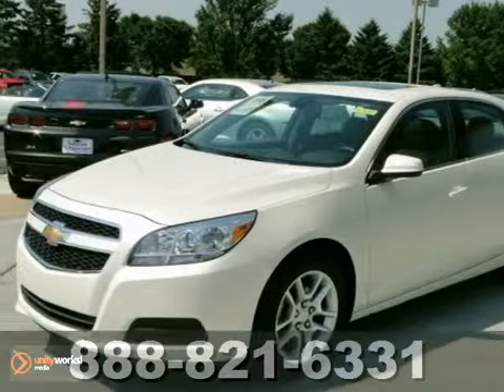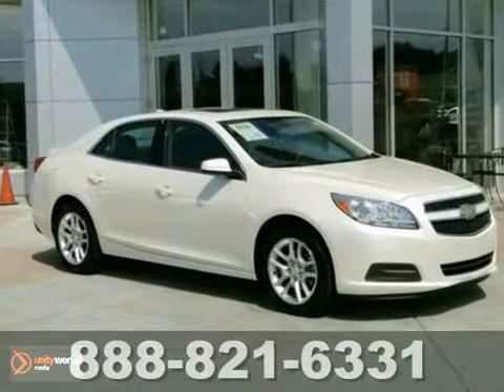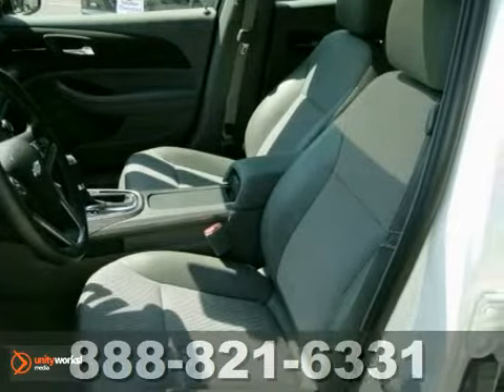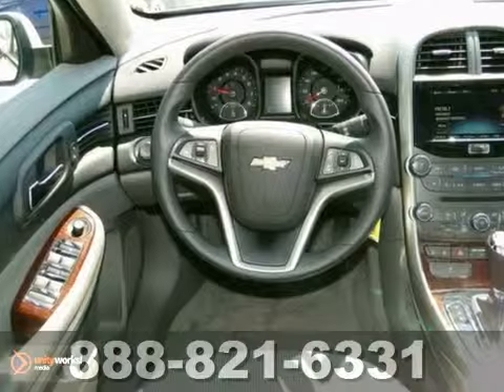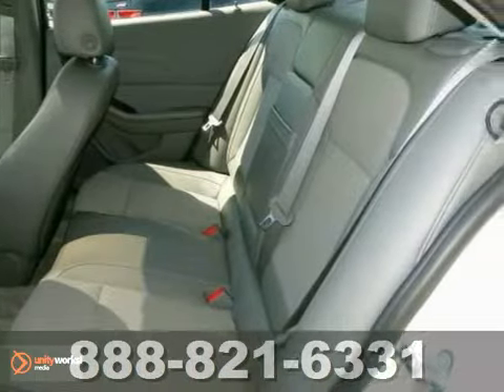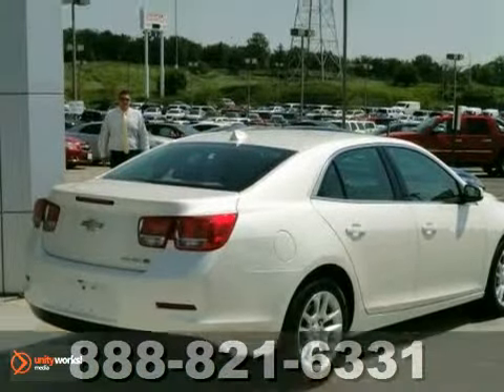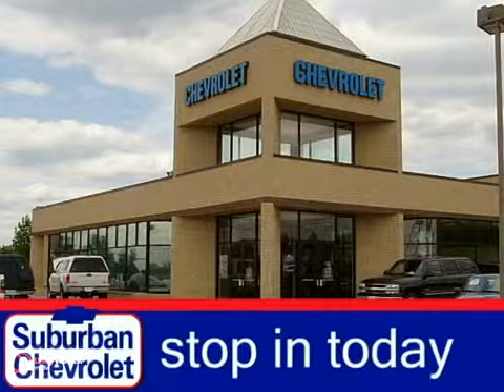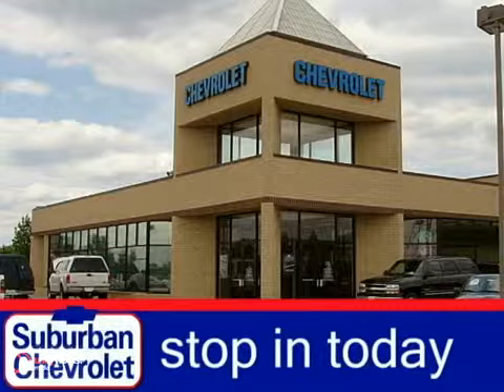2013 Chevrolet Malibu 4313P in Minneapolis St Paul, MN SOLD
SOLD - If you are looking for real value on a great used car, Suburban Chevrolet invites you to call and make an appointment to view this 2013 Chevrolet Malibu, stock# 4313P. We are conveniently located near Minneapolis St Paul, MN and known for our great selection, reliability and quality. Call to take a look at this 2013 Chevrolet Malibu today.

Suburban Chevrolet
12475 Plaza Drive
Minneapolis St Paul MN, video